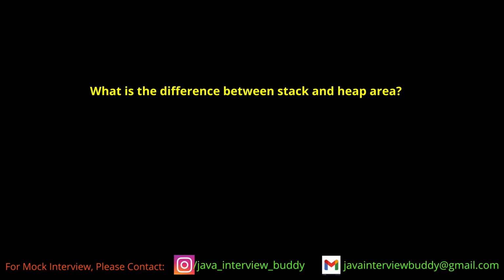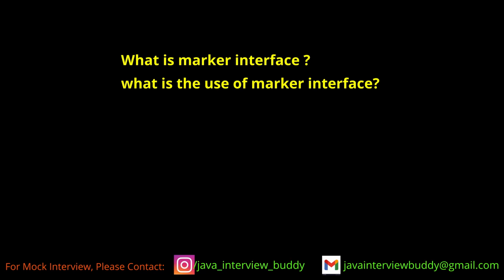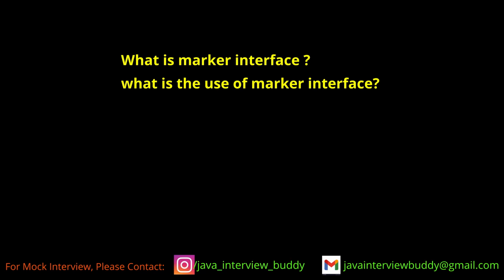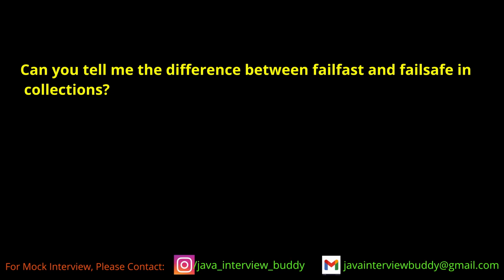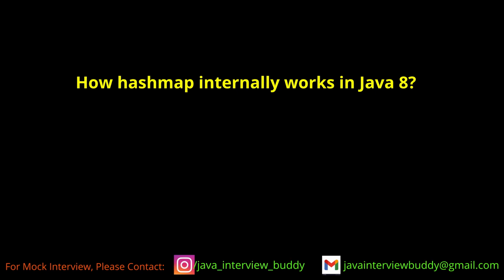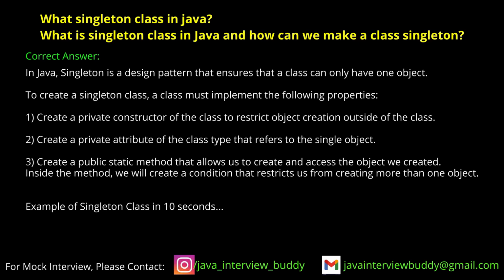Mu Sigma | Java Technical Interview